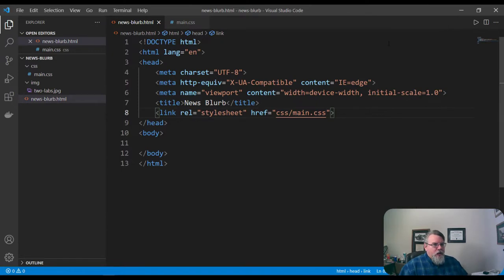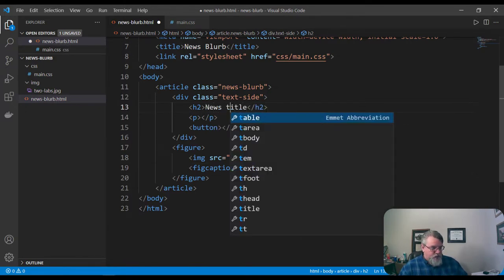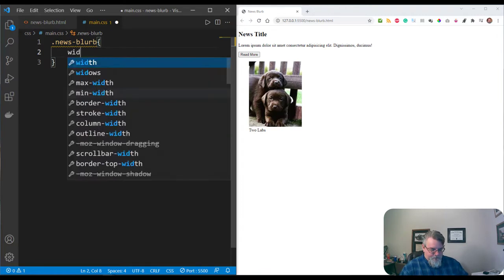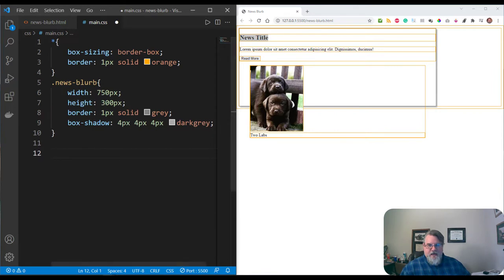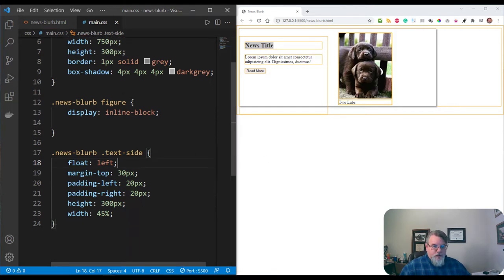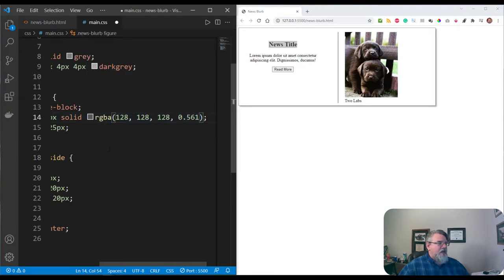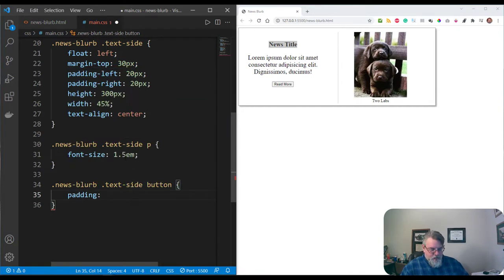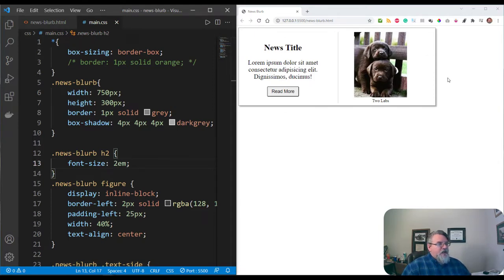WEB105 Creating a News Blurb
This is just a quick assignment to give some experience with another way to format some information.